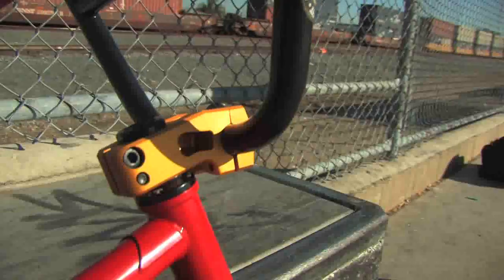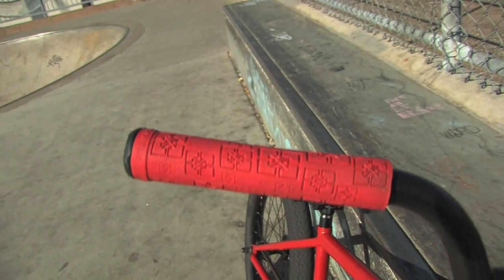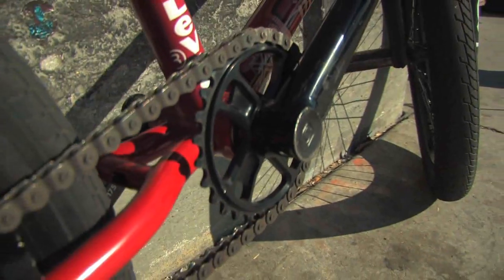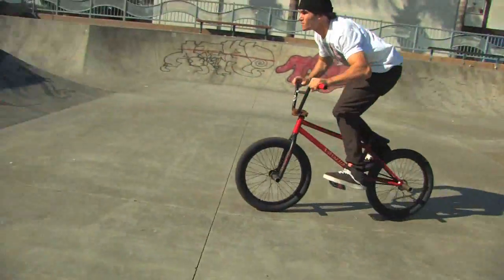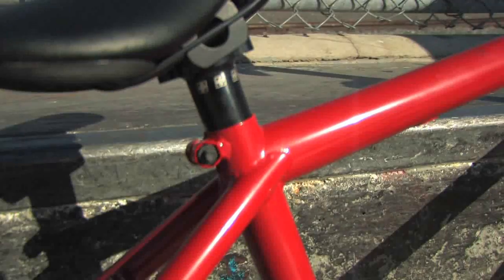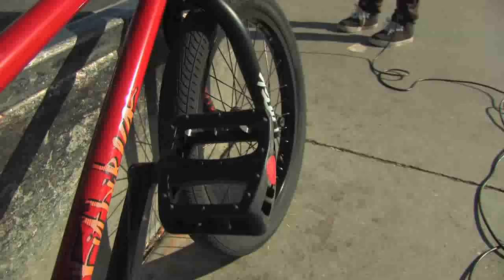Dakota Roche Bike Check - FIT BIKE.CO [HD] 09/10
Dakota Roche shows his ride and parts.